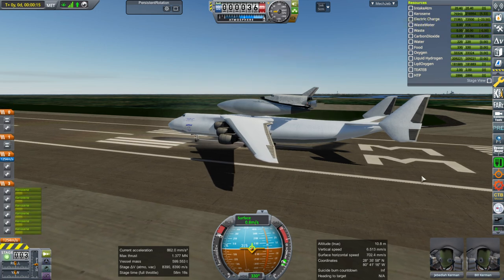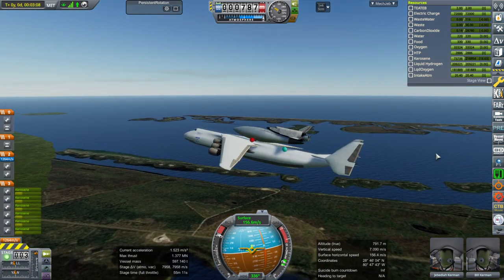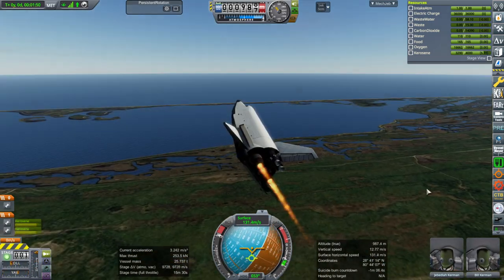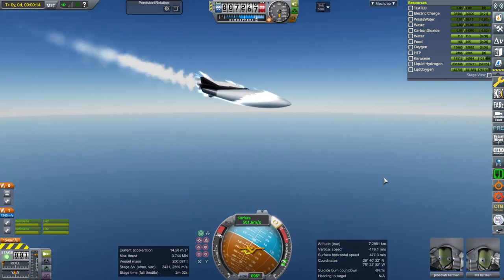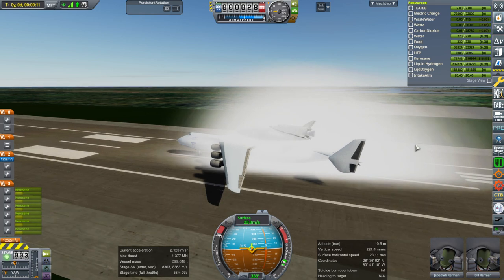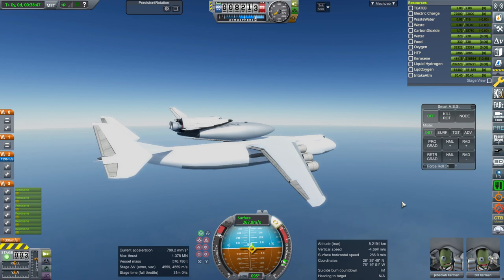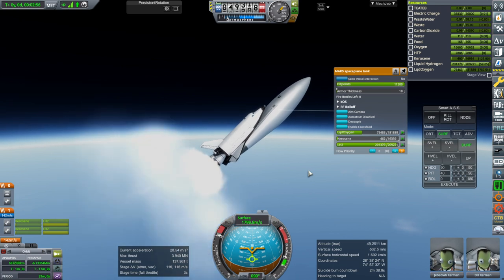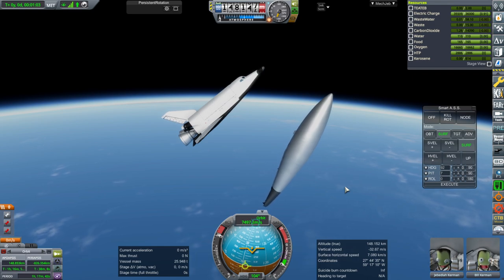KSP with Realism Overhaul - MAKS - An-225 Initial Testing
Brace yourselves - it's a very bumpy ride